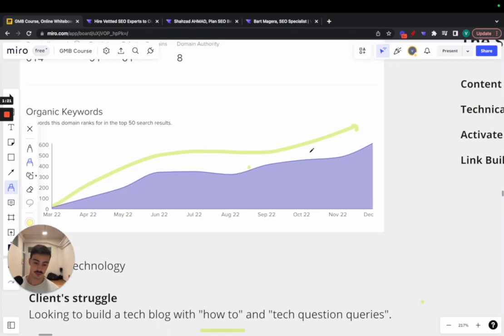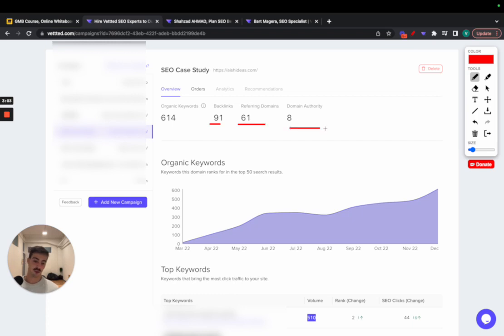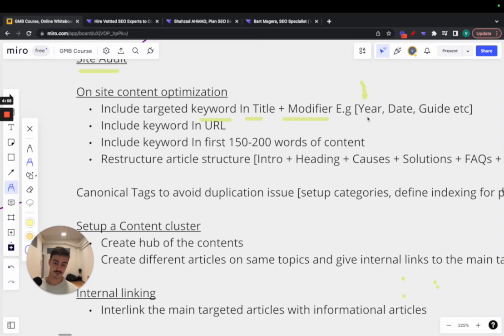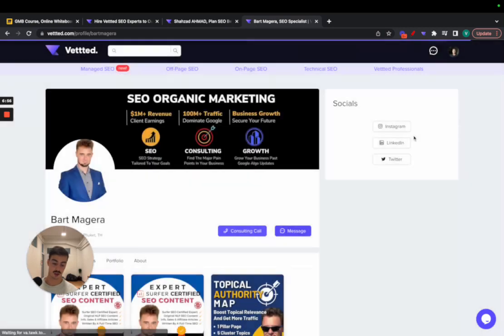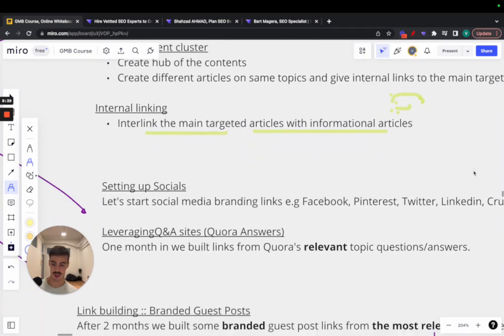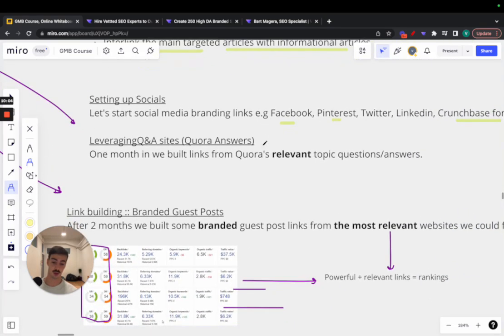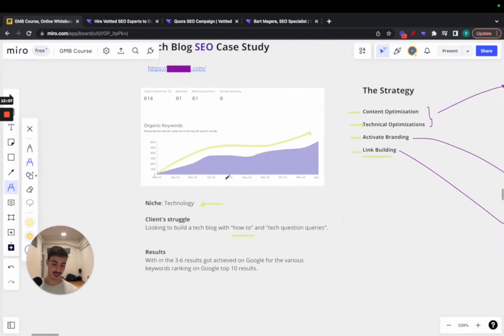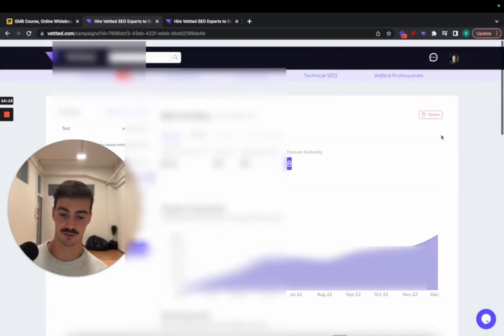🤫 I should be selling this SEO strategy...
. 📈 Hire Shahzad

⏰ Time stamps
0:00 The Results
0:31 Tool used
1:05 Tech Niche
2:20 Looking at the stats
3:12 The strategy
3:30 Site Audit
3:53 Content Optimization
6:29 Content Clusters
7:20 Internal Linking
7:36 Vettted SEO Helper Plugin
8:14 Brand Activation
8:30 Social Media Profiles
9:29 Leveraging Q&A sites
10:54 Link Building
11:40 Closing thoughts
13:00 Visit Vettted